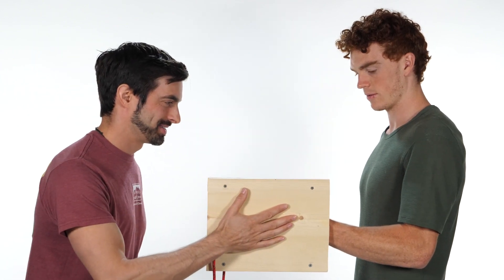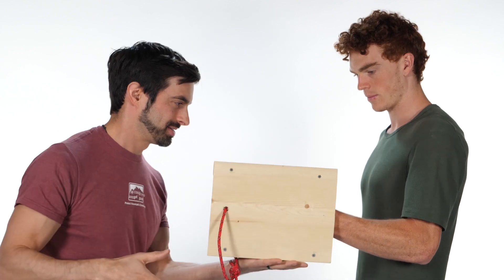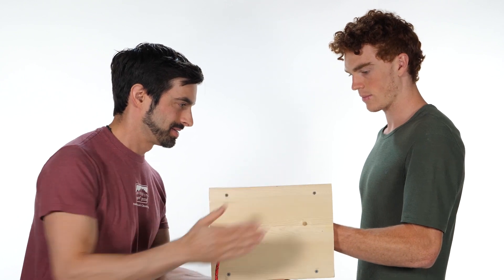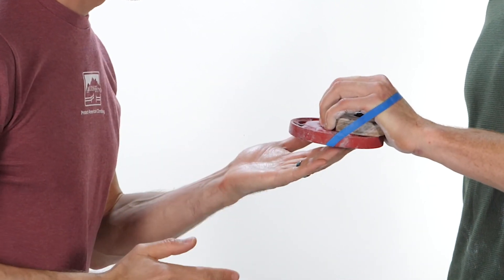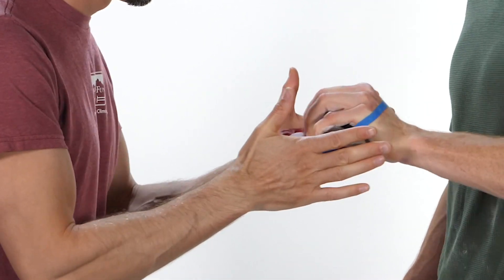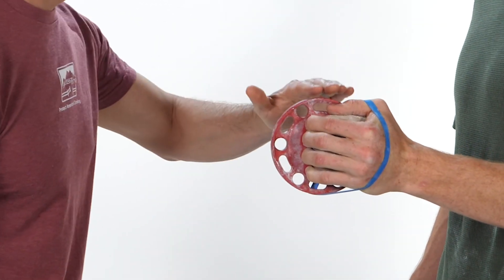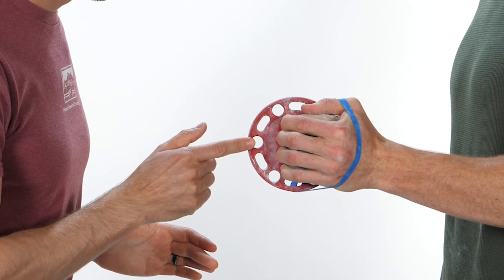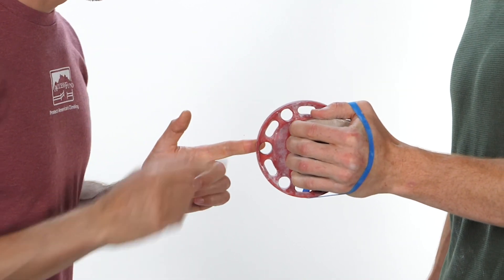Stabilize Your Wrist For Climbing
Does your wrist joint feel loose when you jam cracks or crimp on small holds? Does it click or feel unstable when climbing?
You should check out these two exercises to improve wrist (finger and shoulder) sensory motor control while crimping and jamming cracks. Grab a partner and give it a shot. It's harder than it looks!

Timecodes
0:00 Hand Crack Stability
0:15 Crimp Stability